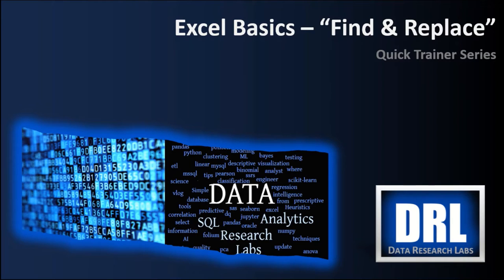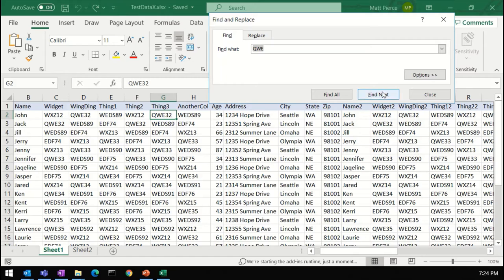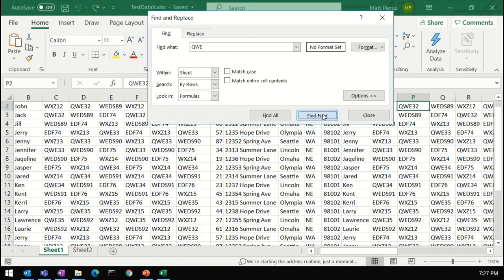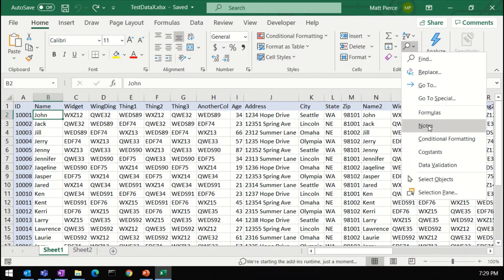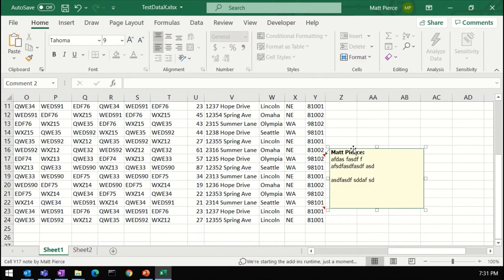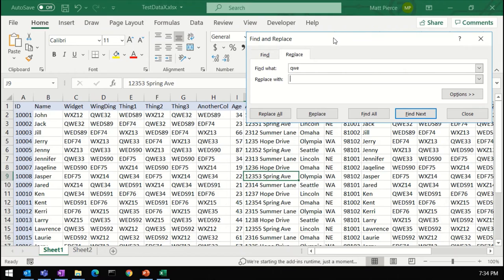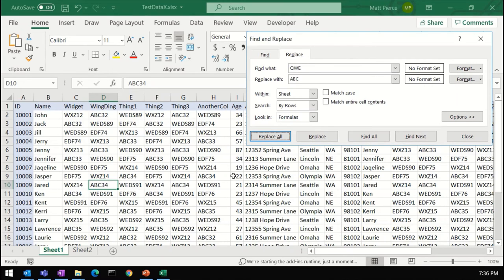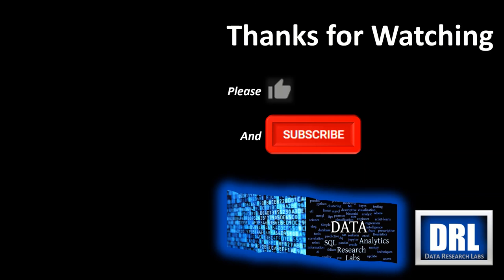Excel Find and Replace Tutorial - Be Sure to Checkout "Find Special"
This Quick Trainer tutorial walks thru Excel's Find, Replace, and related features.

 0:00 - Intro
 0:16 - Find Text
 3:57 - Find Special
 6:41 - Replace Text
 9:55 - The End